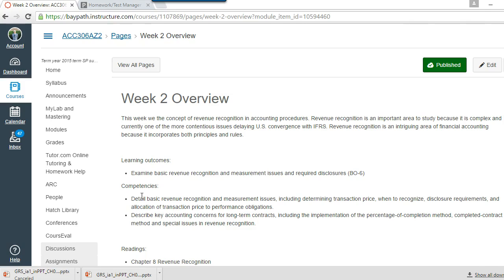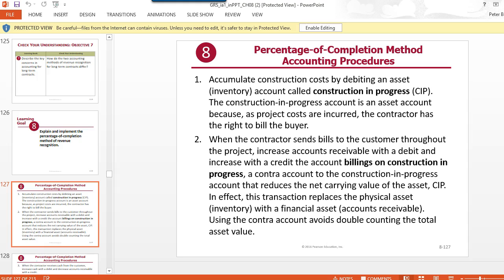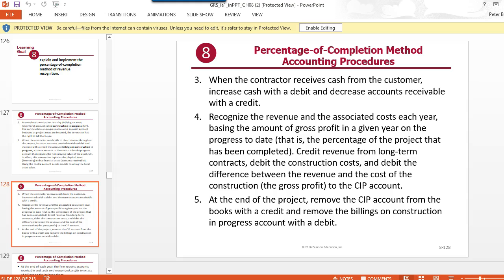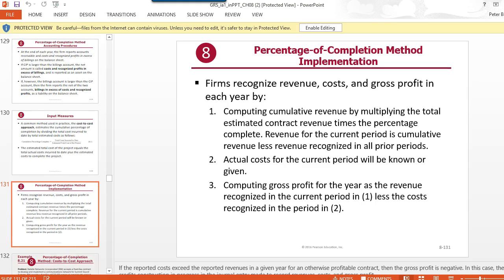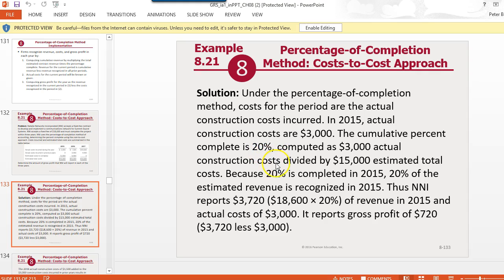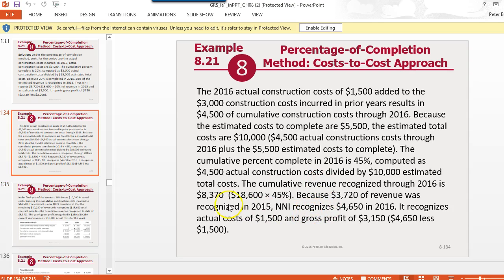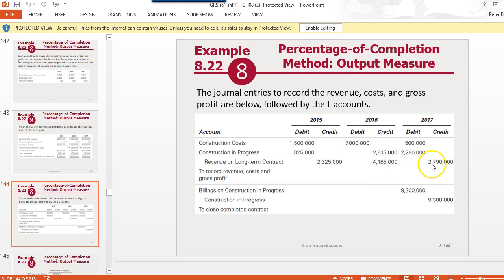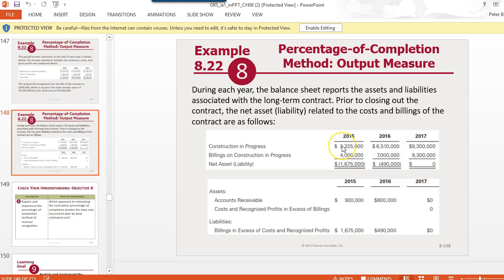Percentage of Completion Revenue Recognition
ACC306 Financial Reporting 11